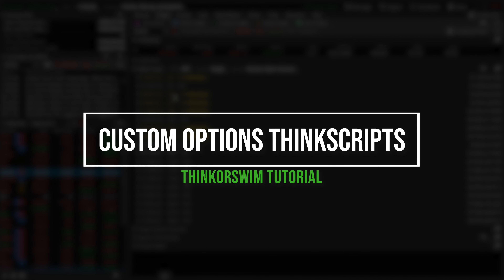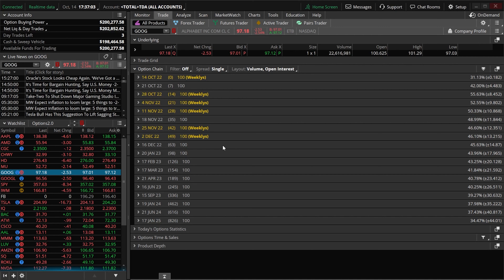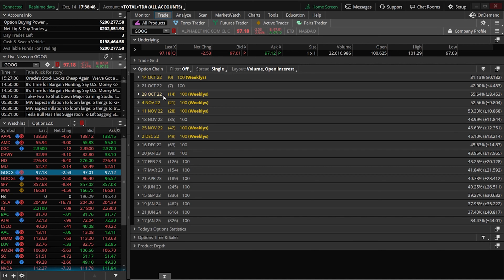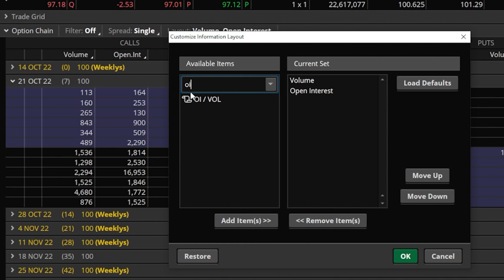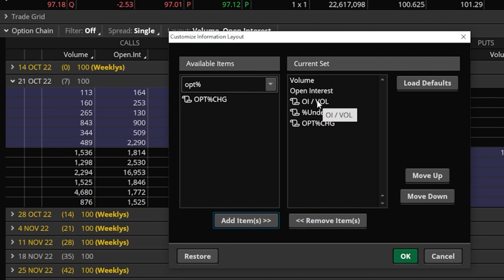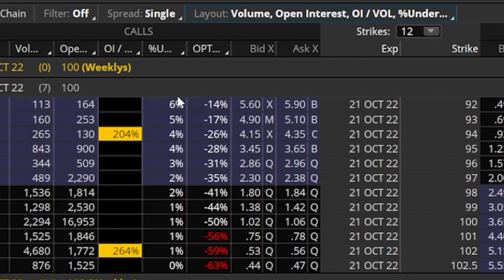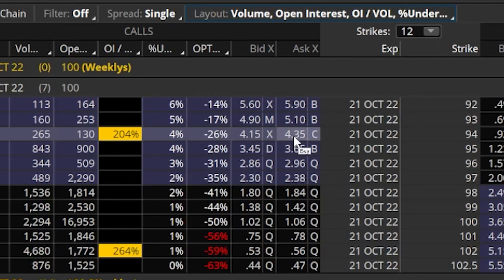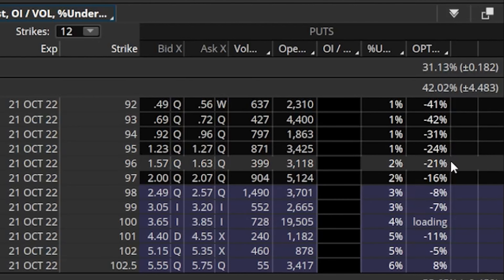3 FREE Options Scripts for ThinkorSwim | Quickly See Unusual Option Activity and Biggest Movers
Today we'll be adding several custom options scripts which make a great addition to thinkorswim. This will include open interest vs volume, premium as percent of underlying, and an option percent change column.

The open interest vs volume (OI / VOL) option script will display the difference in volume and open interest on each individual strike today. This can be used to quickly identify unusual option activity and those strikes which have significantly higher volume than is expected.

The option premium percent of underlying script (%UNDERLYING) will display the option premium as a percentage of the underlying stock. It's very similar to Return on Risk (ROR) but can also be used for call options.

The option percent change script will display how much the option contract has changed in value over a set time period. The script is set to 3 days, but can be adjusted to any time period you chose to measure.

Timestamps
0:00 Intro to option thinkscripts
0:52 How to open shared thinkscript
2:19 How to add options columns
3:55 Open interest vs volume percent change
4:52 Option premium percent of underlying
5:56 Percent change of options
7:02 How to adjust percent change timeframe
8:14 Outro